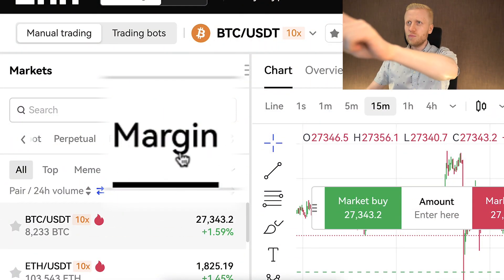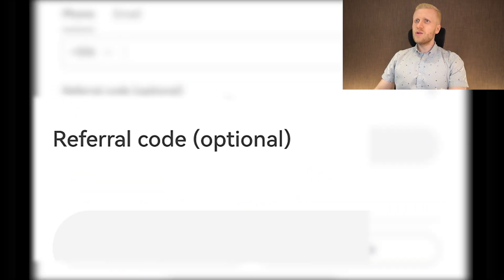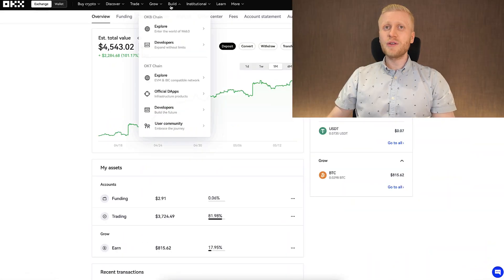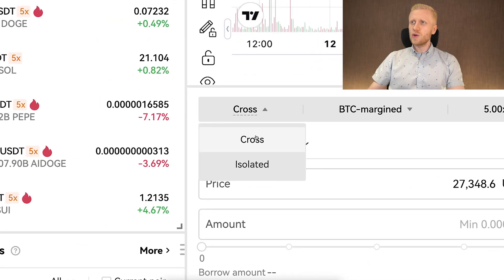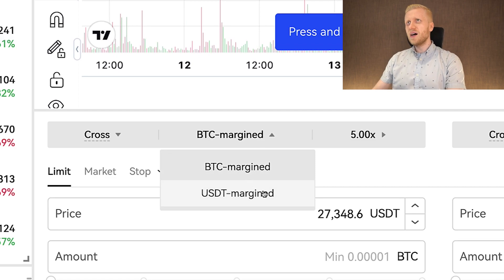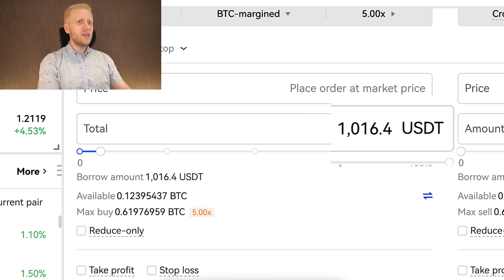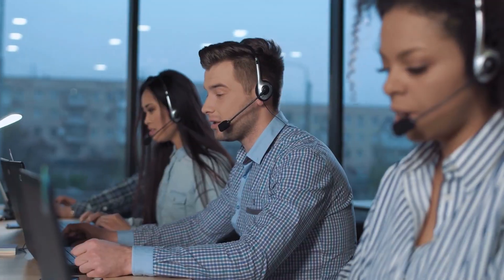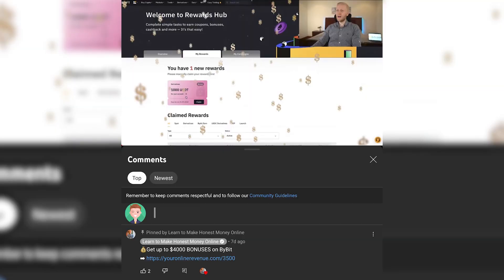How to Margin Trade on OKX? (OKX Margin Trading Tutorial 2026)